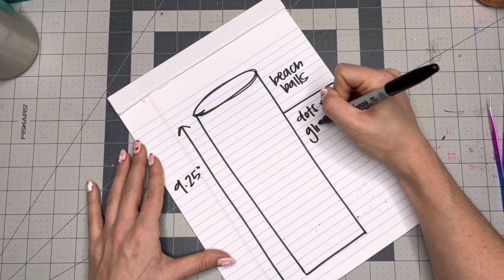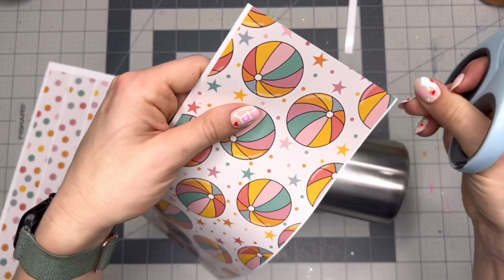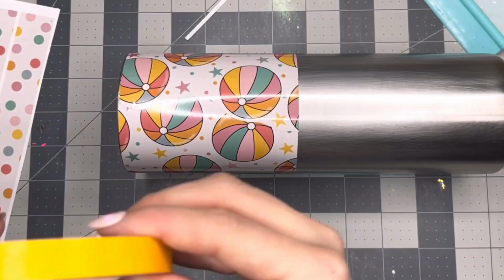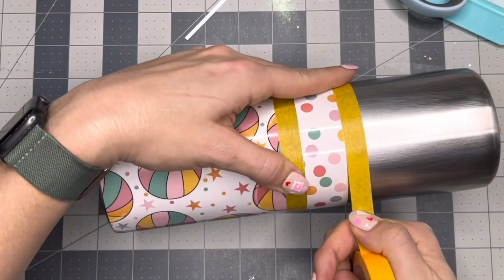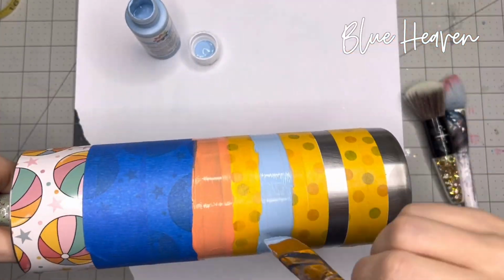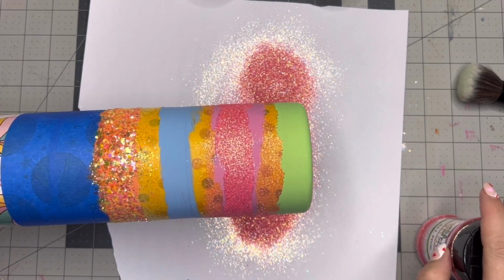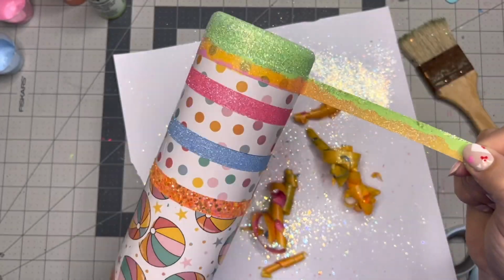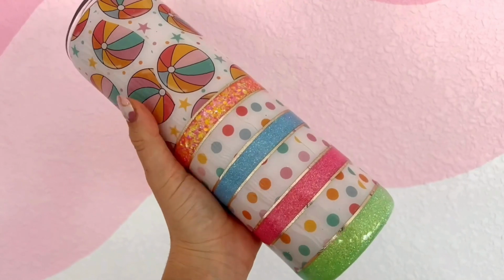Glitter and Vinyl Striped Tumbler Tutorial | Featuring the February Peachy Palette from POG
In this tumbler tutorial, I’ll show you how to create a striped tumbler using patterned vinyl and glitter!

🎨 TUTORIAL SUPPLY LIST:
👉🏼 30 oz. Skinny Straight
Craft Haven

👉🏼 Glitters:
- So Fetch
- Bubbles
- All Pink
- Dewy Frost
- All colors are from the February 2023 peachy palette

👉🏼 Grand Canyon Dots Vinyl (Tiled)

👉🏼 Lime Green Glitter Vinyl
Craft Haven

👉🏼 Liquidy Split Ultra UV Epoxy
KSRESIN

Champagne Gold Textured Metallic

👉🏼 Glitter Glue
The Crystalac Company

👉🏼 Delta Ceramcoat Acrylic Paint
- Candid Coral
- Bubble Gum
- Blue Heaven
- Lime Sorbet

👉🏼 Acrylic Logo Tags
Mizzy’s Doodles

👉🏼 CRAFT HAVEN
👉🏼 Save 10% with code MANIANDMAL

👉🏼 CAMIPAIGE BOUTIQUE - TUMBLER TOOLS
Save 10% with code MALLORY10

👉🏼 KS RESIN
Save with any of these codes: HELLO FRIEND / HDG / MANDM

👉🏼 CRAFT CRATE
Save 10% with code MANI10